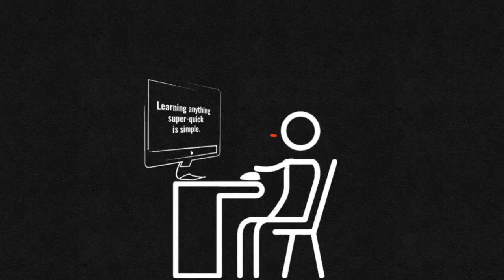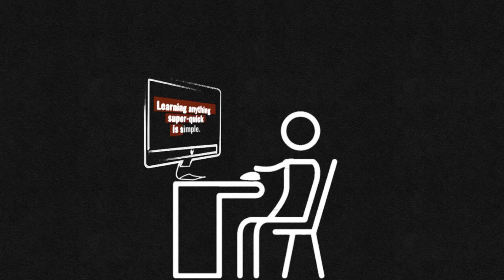Learning anything super-quick is SIMPLE | Tejas Shyam | TEDxSFIT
What if you could master the art of learning anything super-quick in just a few easy steps? Seems unimaginable? Well, not anymore!

Mr. Tejas Shyam is an award-winning educator, corporate consultant and popular keynote speaker. A successful entrepreneur and a passionate teacher, he has donned many hats including freelancing as a journalist with the Times Group. Widely acclaimed for his unconventional teaching methodologies that make the learning process both engaging and effective, he has been awarded with the Progressive Academic Excellence Award in 2019 as the "Best Teacher in Maharashtra". Tejas is also a visiting faculty member at a reputed B-School in India, where he conducts the course on "Entrepreneurship".
Mr. Tejas Shyam is an award-winning educator, Corporate Consultant, popular keynote speaker who decided to take a full-time plunge pursuing his passion- Teaching.  Having been awarded “Best Teacher of the Year” in Maharashtra, his research and review papers published in international journals and freelance journalism for the Times Group are only to name a few of his accolades.  Tejas believes that education is a tool for empowering the mind and is a firm proponent of creating a progressive yet adaptive education system that caters to the learning needs of the students. This talk was given at a TEDx event using the TED conference format but independently organized by a local community.